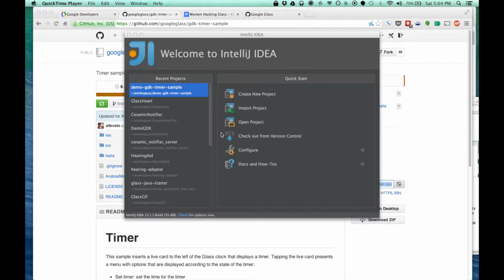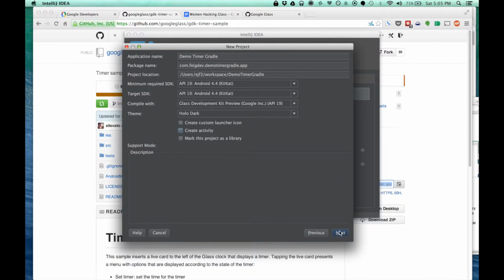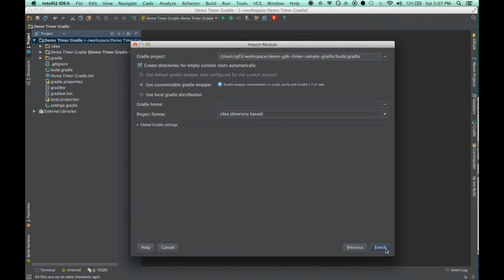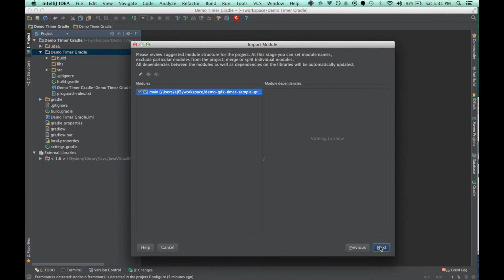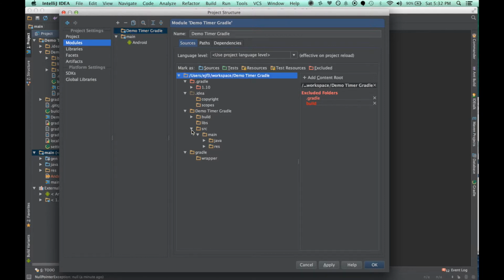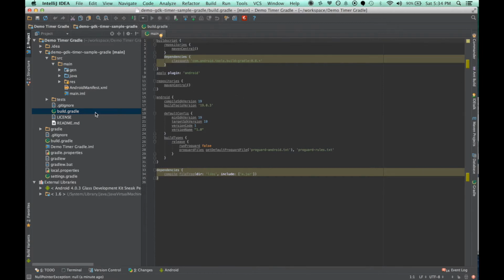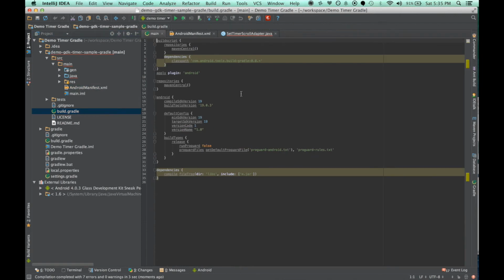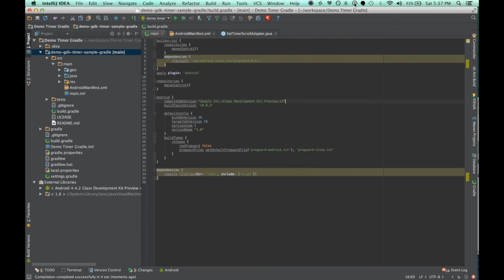IDE Imports Part 3 - Gradle GDK with IntelliJ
This is the third of a series of posts discussing how to get Google Glass Mirror (Java) and GDK projects set up in various IDEs.

This video will cover importing a Gradle GDK project into IntelliJ.